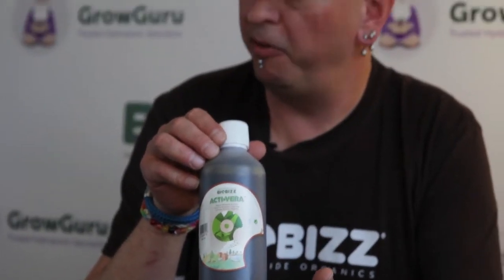Learn how Activera works from Mr Bloom - BioBizz in South Africa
Patrick Stevens aka Mr Bloom teaches us about Activera from BioBizz while visiting South Africa.

Activera is the latest product from BioBizz World Wide Organics.
It promotes a productive micro-life in your grow medium. Containing 14 different enzymes & 9 different amino acids you can rest assured your plants have sufficient food. The better your micro-life the faster your plants will be able to assimilate the nutrition supplied.

Buy Online:
BioBizz Try Pack
BioBizz Root-Juice
BioBizz Fish-Mix
BioBizz Bio-Heaven
BioBizz Acti-Vera
BioBizz Bio-Grow
BioBizz Bio-Bloom
BioBizz Top-Max
BioBizz Alg-A-Mic

Transcription:

Hello. My name is Patrick from BioBizz Worldwide.
Today I`m going to tell you something about our latest product, which we introduced in 2015, which is Activera. Activera is basically a concentrate of the aloe-vera plant. And everybody knows what aloe-vera does - it is good for us. So we came to the idea to say: “You know what? Let’s try if it works on our plants just as well.” What is the advantage of this Activera?
Aloe-vera has 14 different enzymes, 9 different amino acids. Combination of this two ensures productive microlife in your substrate, because the bacteria that you have in your substrate, they like enzymes. It is basically their favorite food. So, the more, the higher the variety of enzymes you introducing, the better microlife you will have. And the more microlife you will have, the faster and the better your plants will be able to assimilate food.
Now, if you are putting extra food and more fast inside your plants, of course they will want to have something also to digest. And these amino acids are taking care of that.
So, in a completely natural and organic friendly way, we are inducing the plant to assimilate more organic material to grow better, to grow faster, to be more healthy, to have greener leafs, and most of all to have general health. People are forgetting a plant which feels healthy, will also produce more for you.
So this is our Activera.

Привіт. Мене звати Патрік і я із BioBizz Worldwide.
Сьогодні я розкажу вам дещо про наш останній продукт, який ми презентували у 2015 році - Activera. Activera - це, власне, концентрат із алое-вера. А кожен знає, що робить алое-вера - воно дуже корисне для нас. Отже нам прийшла ідея сказати “А знаєте що? А давайте спробуємо його і на рослинах також.” То ж які переваги має Activera?
Алое-вера містить у собі 14 різних ензимів та 9 різних амінокислот. Комбінація цих двох елементів забезпечує продуктивне мікрожиття у вашому субстраті, через те, що бактерії, котрі ви маєте у своєму субстраті, люблять ензими. Це, власне, їхня улюблена їжа. Отже, чим більшу, чим ширшу різноманітність ензимів ви запропонуєте, тим краще мікрожиття ви отримаєте. А чим більше мікрожиття ви маєте, тим швидше і краще ваші рослини будуть поглинати їжу.
Тепер, якщо ви дуже швидко введете додаткову їжу до ваших рослин, звичайно, їм потрібно щось для перетравлення. І про це подбають саме амінокислоти.
Отже, цілком природнім і органічно дружнім шляхом, ми змушуємо рослину поглинати більше органічного матеріалу для того, щоб рости краще, швидше, бути більш здоровою,мати більш зелене листя і бути здоровою в цілому. Люди забувають, що рослина, яка почуває себе здоровою, є більш продуктивною і для вас.
Отже, це і є наша Activera.